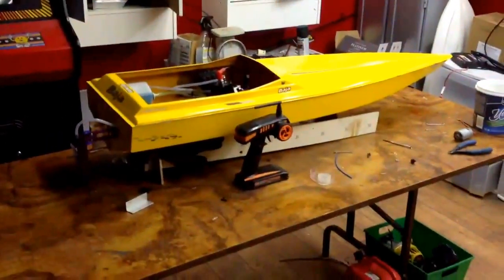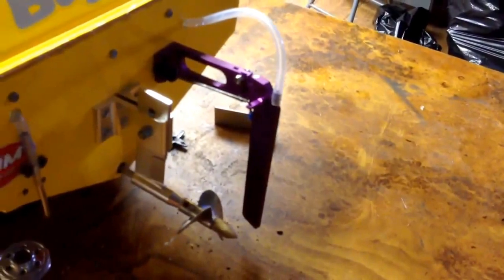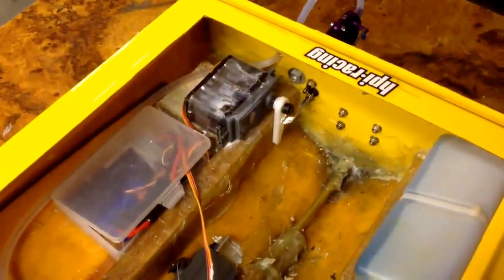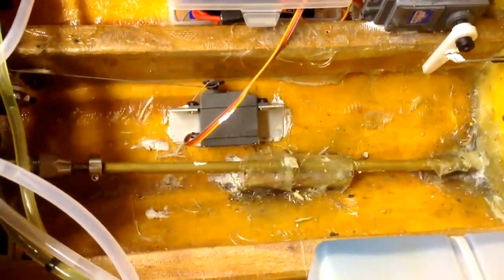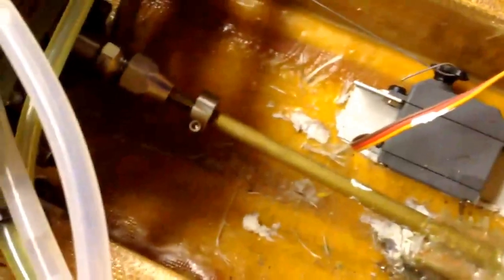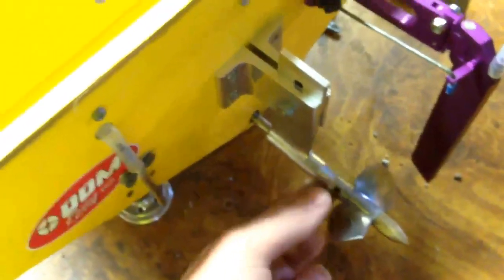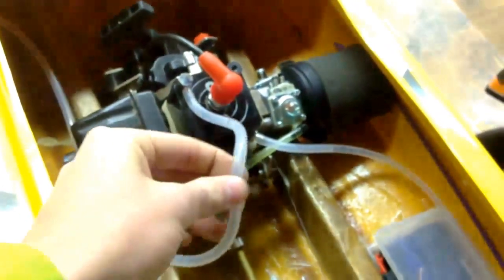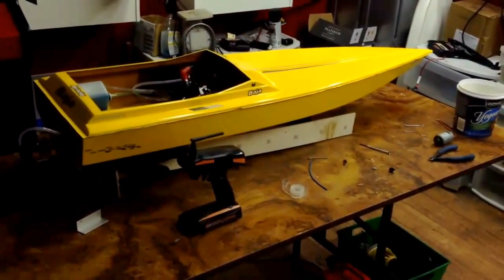56" APACHE V-HULL RC BOAT COMPLETE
Finished my rc boat project.  Here is a parts list if you wish to build your own.
56"Dumas Scarab $100
27.2cc 4.25hp CY marine engine $225
110MM Aluminum rudder $17
Drive strut $25
75MM propeller $11
1/4" drive dog and prop nut $3.50
Silicone water cooling tube $7
Stuffing tube $12
Hobbyking 22kg steering servo $12
Hobbyking 12kg throttle servo $7
1/4" Flex shaft $28
550 ml gas tank $3.50
CY flex shaft collet $27
Flex shaft retainer $3.50
GT2 transmitter and receiver $15
XL2.5 esc $20 (external bec can be used instead)
1200mah nimh battery $15
Fuel tubing $6
Bondo fiberglass repair kit $30
Total $552.5
Being able to say "I built that"... priceless!